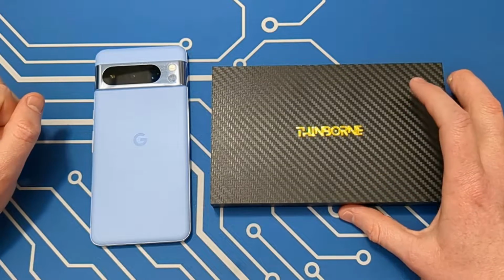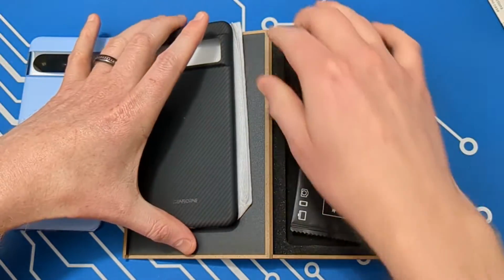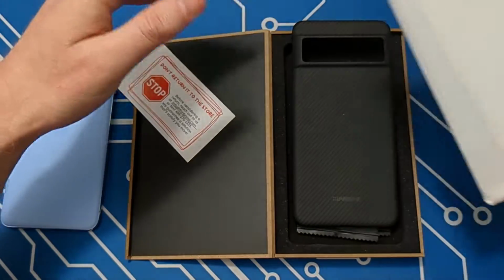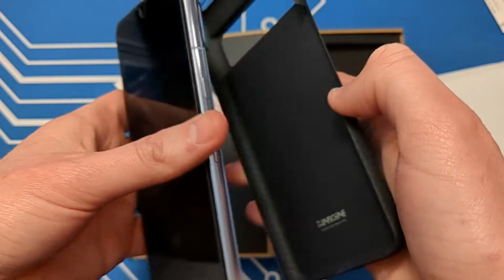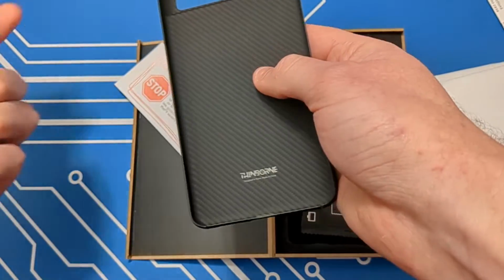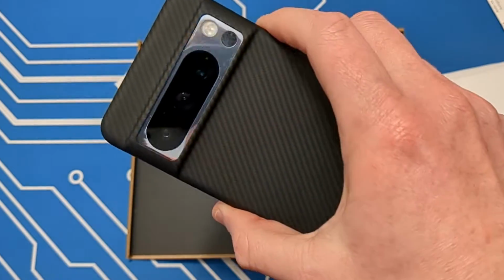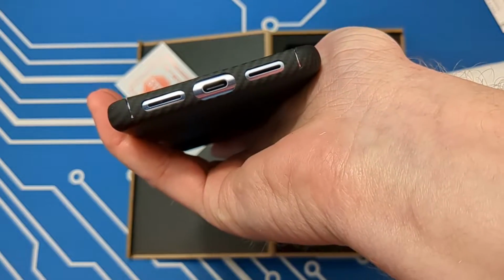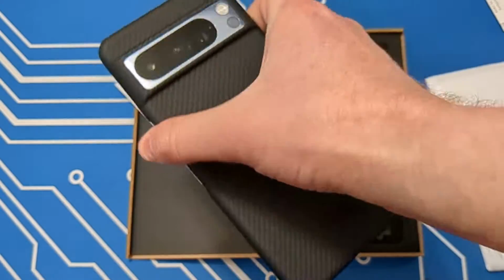ULTRA Thin PREMIUM case for Google Pixel 8 & 8 Pro - Thinborne Aramid Fiber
Looking for a super thin and stylish case for your Google Pixel 8 Pro? Check out the Thinborne Aramid Fiber Case (Link below)! In this video, we're unboxing this premium case and giving you our first impressions on its design, feel, and features.
Is the Thinborne case worth it? Let's find out!